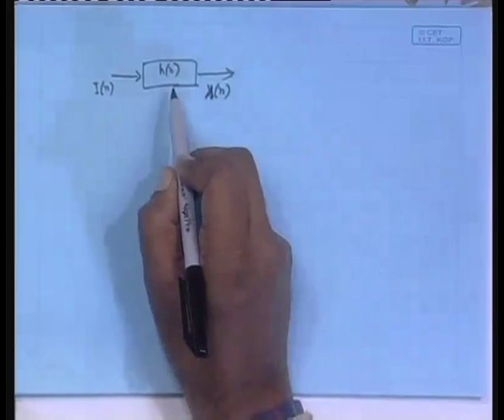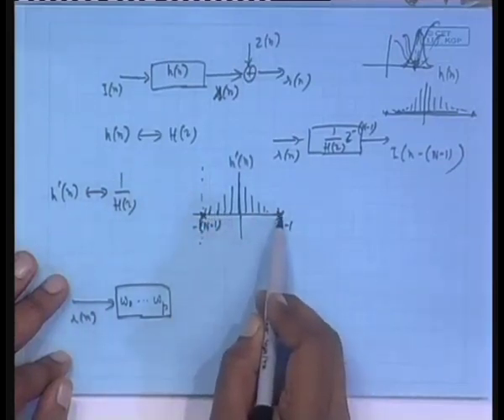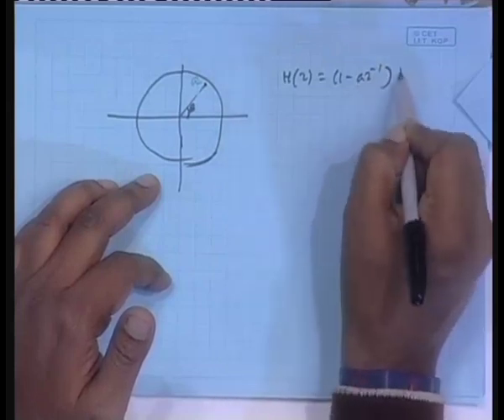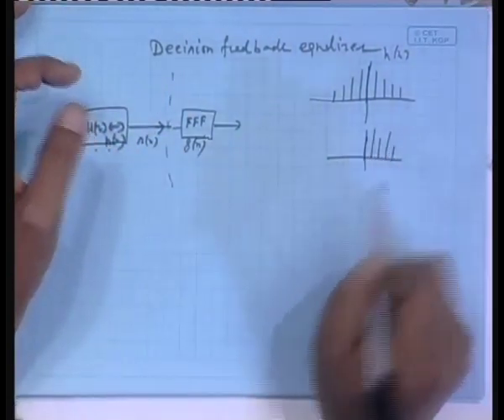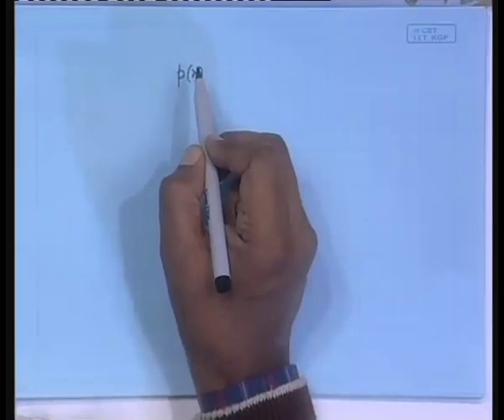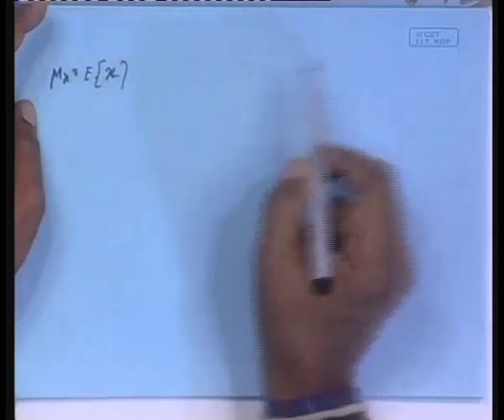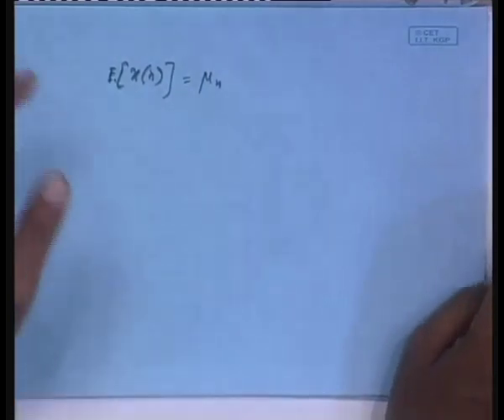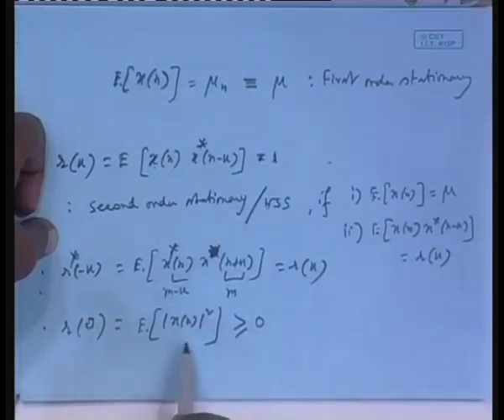Introduction to Stochastic Processes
Subject : Electrical
Course Name : Adaptive Signal Processing